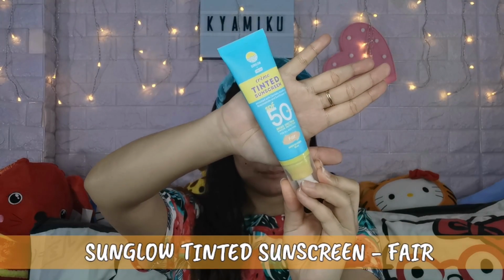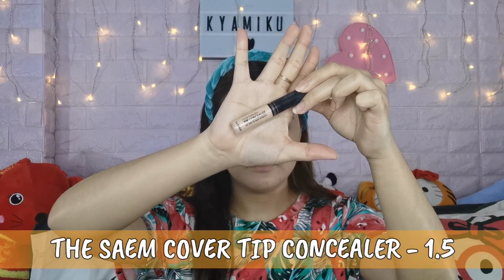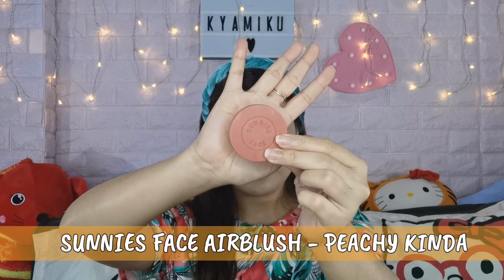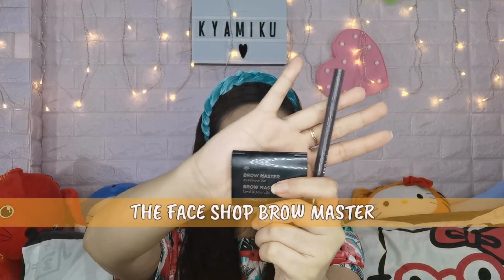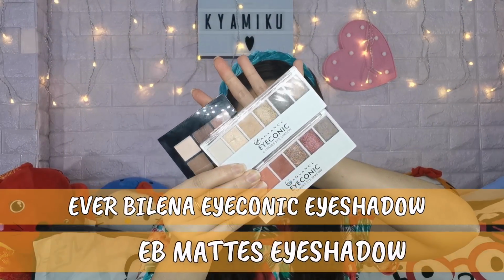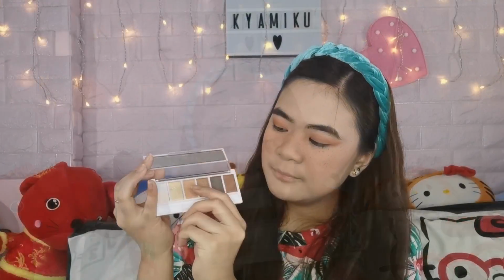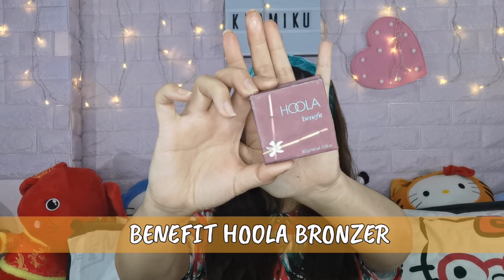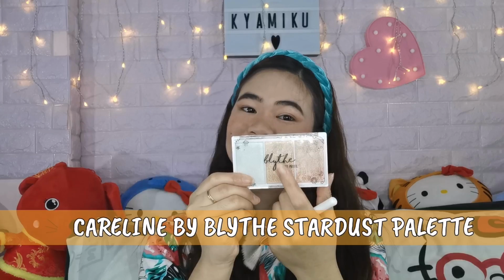DRUNKEN BLUSH & DIY FAUX FRECKLES MAKEUP LOOK ✨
credits to HONEY LUV for my Outro 💕
Go check out her Aesthetic Intro, Outro and even DIY's in her channel 💕